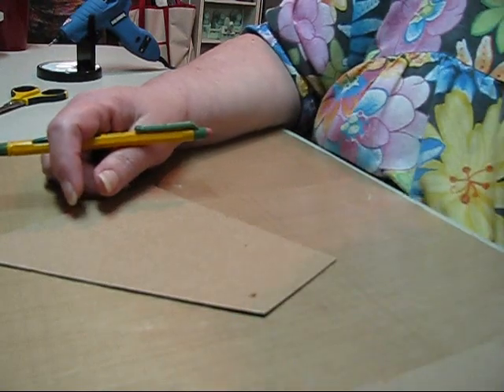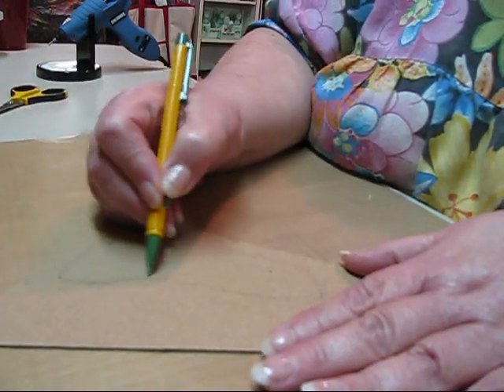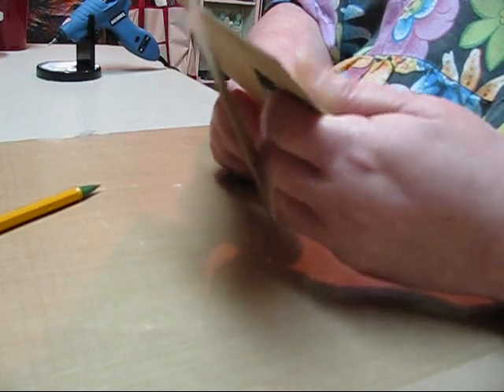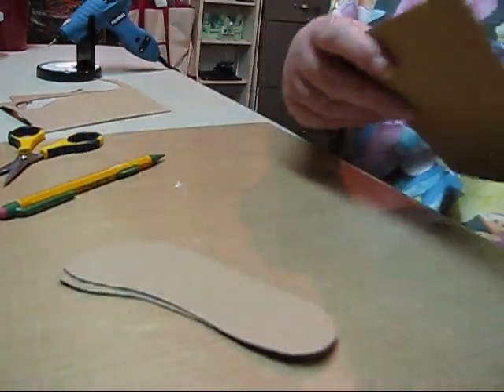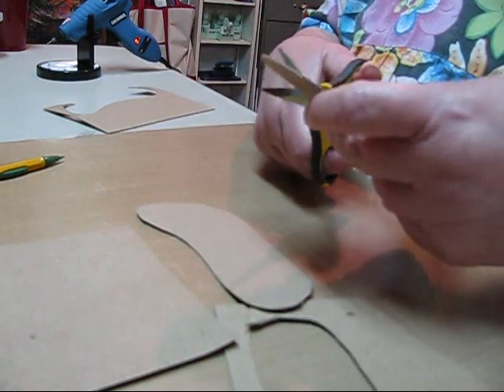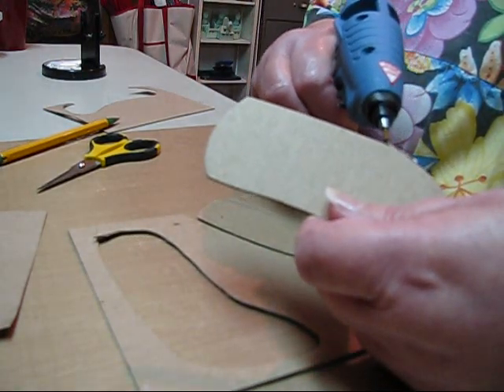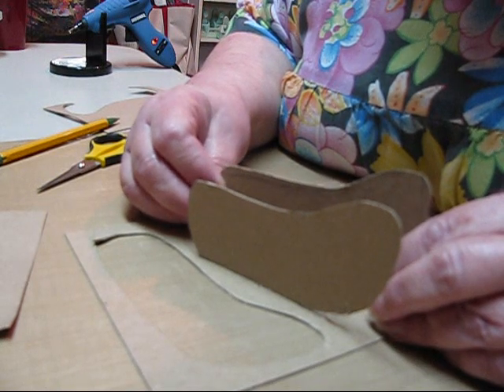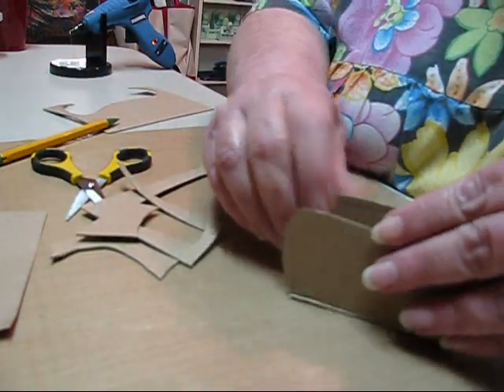Miniature Bathtub Tutorial - Part 1 by Pam (theoneandonlygrand)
PLEASE READ:  After I uploaded the video, I realized I put the plumbing on the wrong end of the tub. I have corrected that. I also decided to remove the gold beads from the bottom and just leave the "feet". My First Tutorial - hope you like it. Hugs, Pam (theoneandonlygrand) on YT.